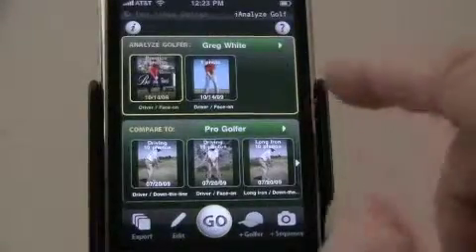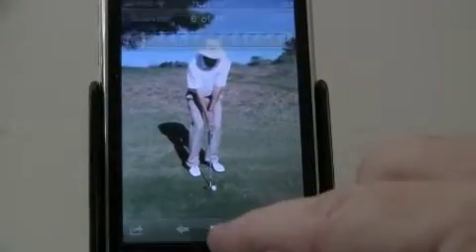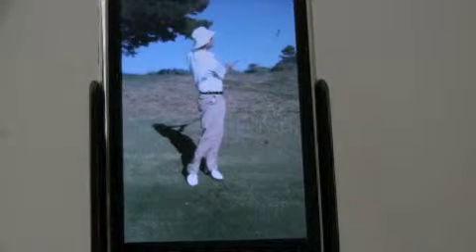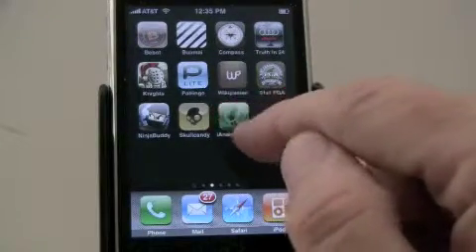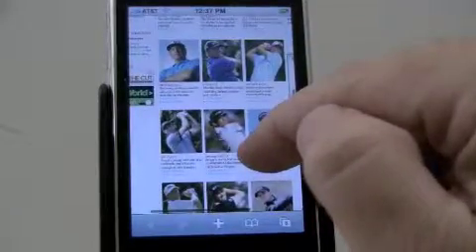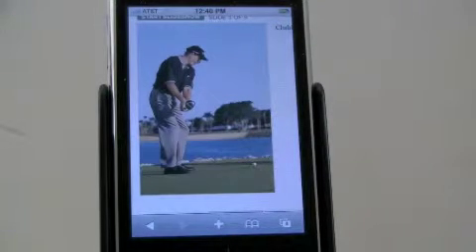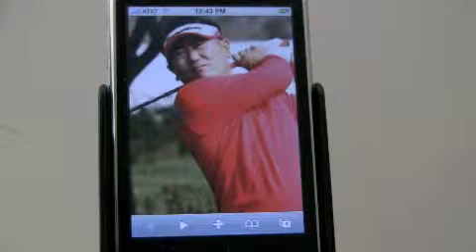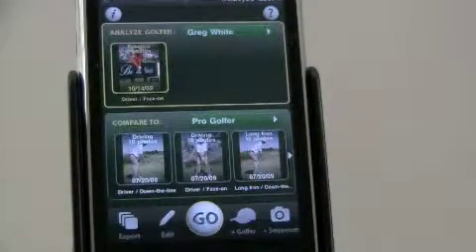iAnalyze Golf Swing v1.0 Instructional Video #3 - More Ways to Build Sequences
How to get the most out of the iPhone app by building your own content.  Because the app lets you drop images into a 10-frame template, you can load anything from the phone's Camera Roll, including snapshots taken from video.  iAnalyze Golf Swing is the golf swing analyzer for the iphone.  Version 2.0 is available now, with full support for both VIDEO and PHOTOS.